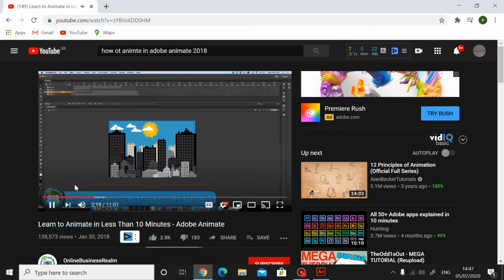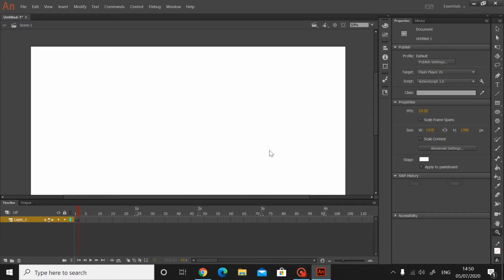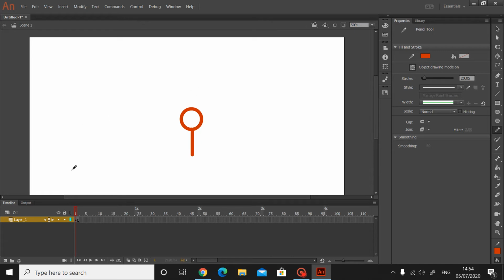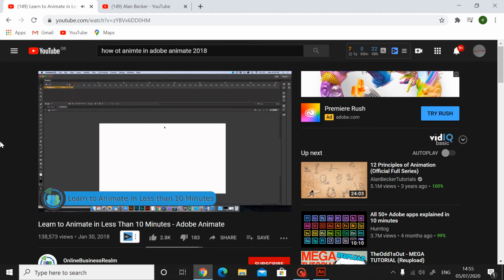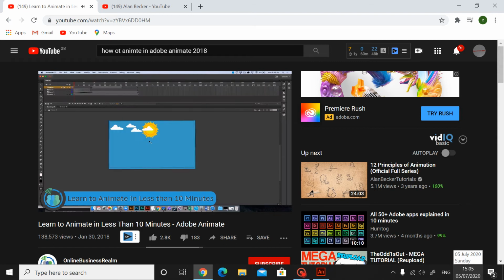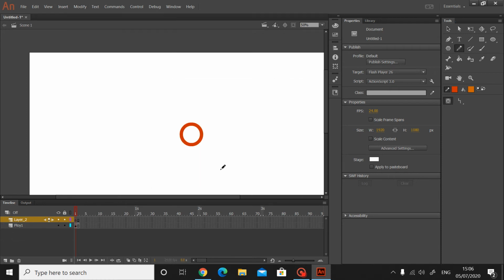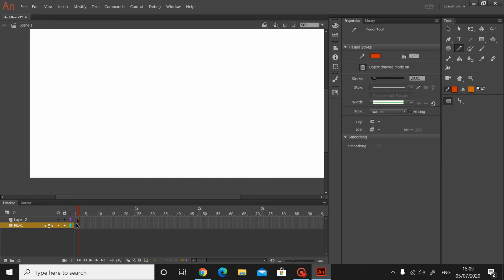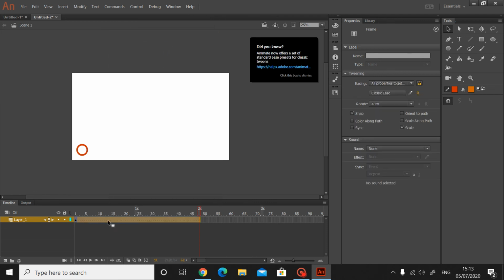I MADE A ANIMATION!!!